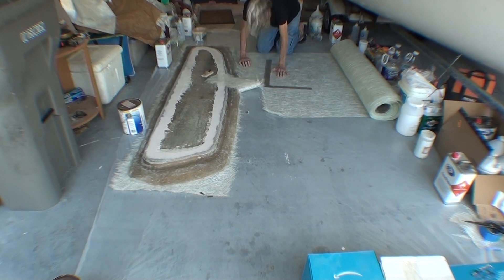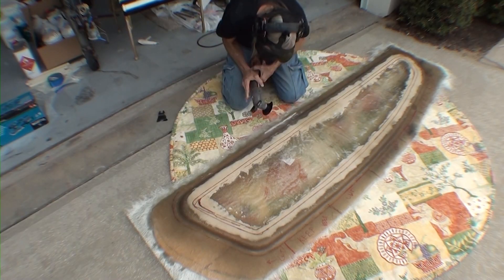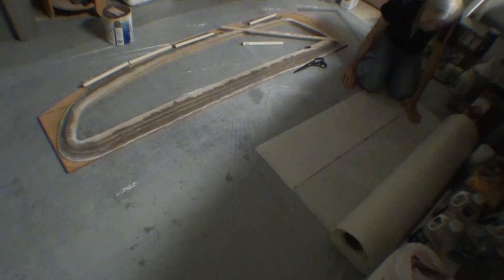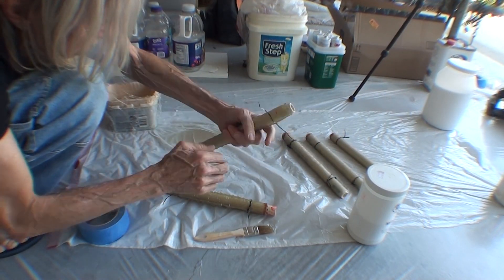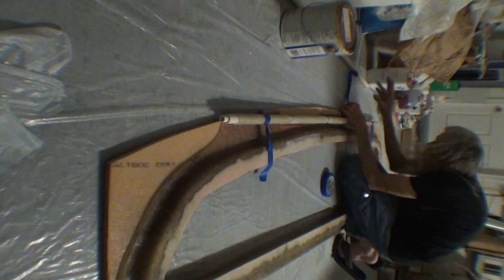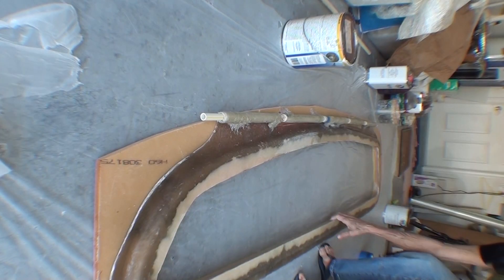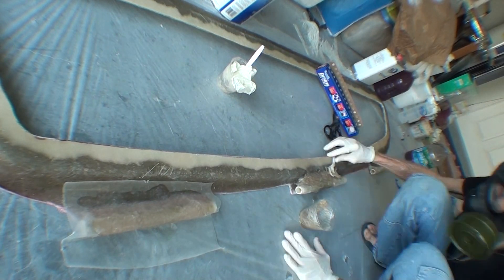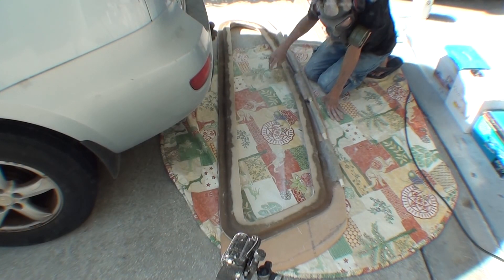PVC Pipe Hinge For Iroquois Catamaran Window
Instead of a little slot in the window that opens for ventilation, I decided to make the entire window hinge open.  There will be a raised lip all around the window opening so water can't run inside the cabin.  This week I made the hinge for the window out of some CPVC hot water pipe.  I chose the thinnest plastic pipe to be the hinge-pin and then selected the smallest pipe that the pin would fit inside of to be the outer part of the hinge.

That outer part of the hinge was broken up into five pieces.  Two of the five pieces were glued to the background plate that holds everything together until it gets glued to the boat.  The other three pieces are glued to tabs left on the window frame.

The background plate would not be necessary if I could work on the boat every day, but I have to stay about an hour and a half from the boat and don't have enough free time to go to the boat often.  I can glue the lip that catches rain, the hinge, window frame, window and possibly some sort of latch to hold it shut all in one piece attached to the background frame, then everything including the frame get glued to the boat in one afternoon.  At least thats the plan.  There are also several bulkheads with doors installed in them waiting to be glued to the boat.